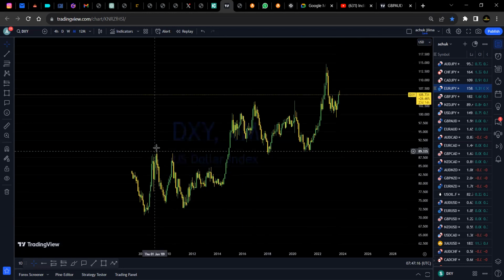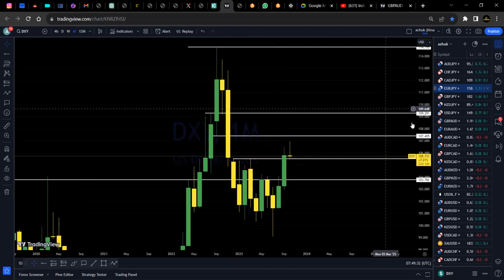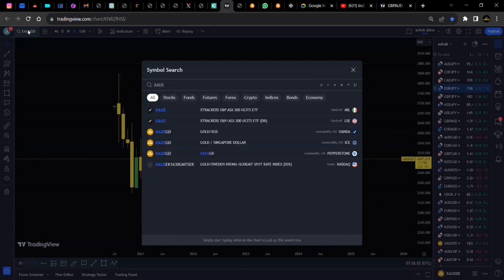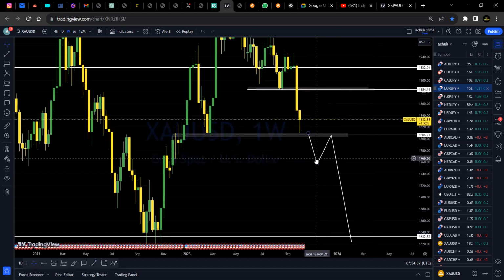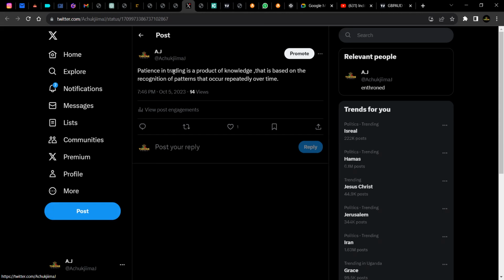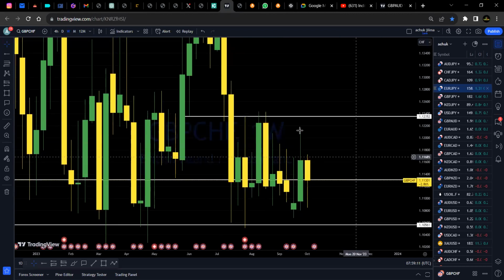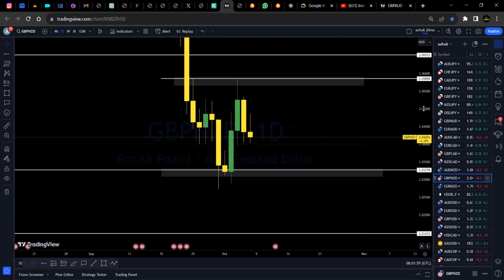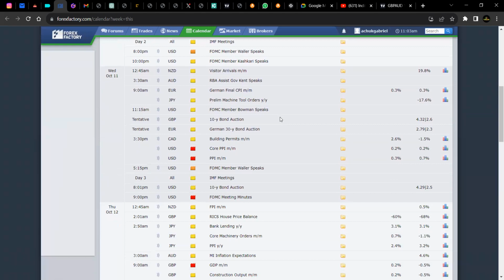TBS WEEKLY FOREX OUTLOOK || ADVANCED PRICE ACTION TRADING || PART 8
Welcome Traders into our new Weekly Forex Forecast   , we continue to go over various pairs as we get into the new week, a wide range of concepts to continue  guiding  you through your trading. Both Macro and micro fundamental insights are shared in this video  with examples from the DXY  GOLD BTCUSD GBPCHF GBPNZD as well as CADCHF.
LOG ONTO
AND OPEN UP YOUR TRADING ACCOUNT TO EXPERIENCE THE BEST TRADING EXPERIENCE WITH UNBEATABLE SPREADS AND THE LOWEST COMMISIONS